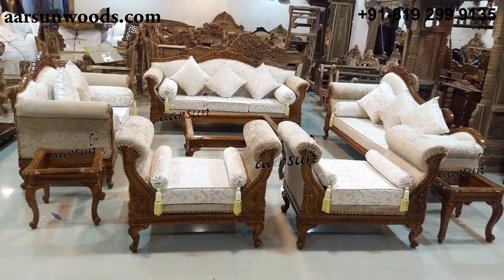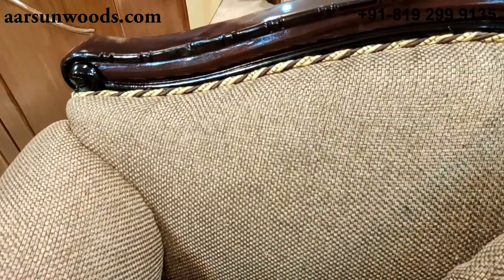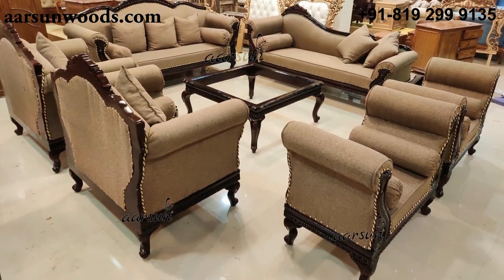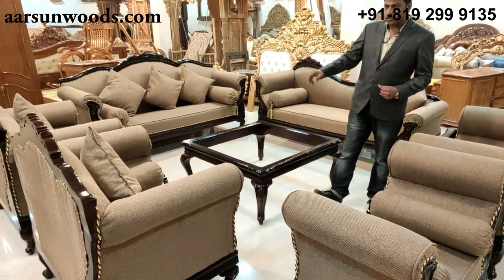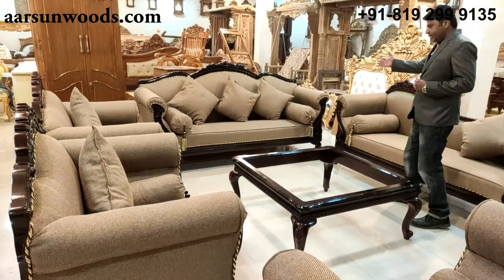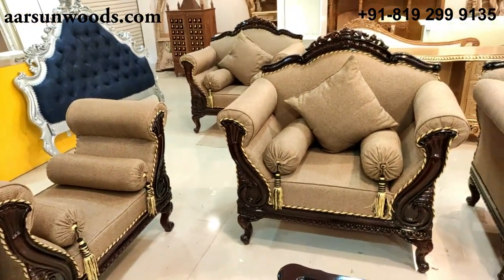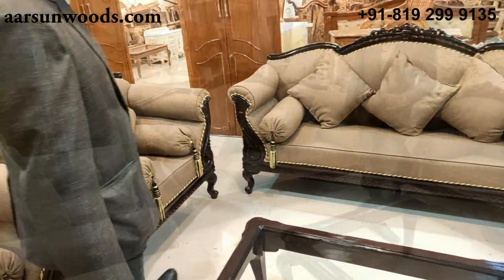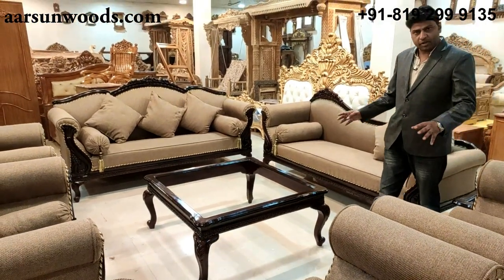#182 Wooden Sofa set 10 seater with table for Living Room Buy Online | Aarsun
The Living Room Furniture set is designed specifically for ones with a need for something fine and royal. The living room furniture has a beautiful floral design with a sensible space between the seating arrangement.
Give your home a complete look with this traditional yet woodensofa set. It is designed with handmade by skilled artisans that adds to its beauty. The set includes 3 Seater Sofa, 2 Sofa Chairs , 2 settees, (1) diwan, 1 side table and center table crafted from premium quality teak wood.

Aarsun - We are not carpenters we are artisans, we need time to make your furniture, each piece handcrafted with years of  practice and hard work to master the art.